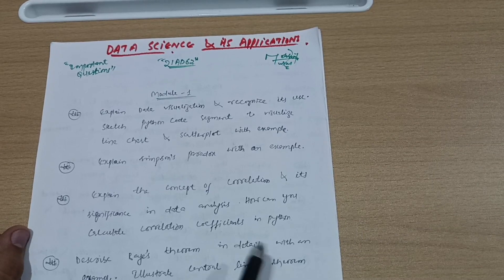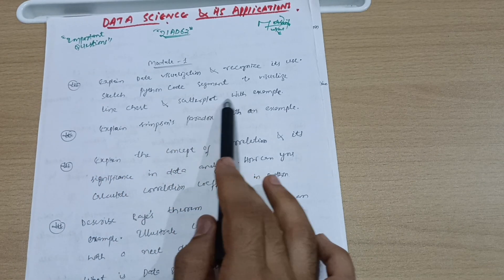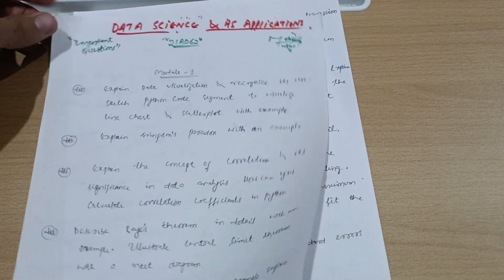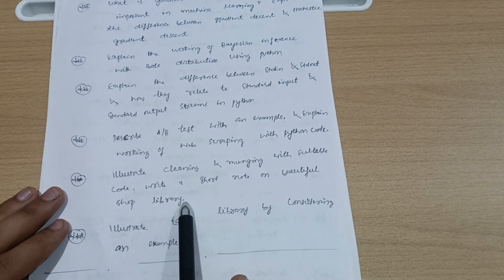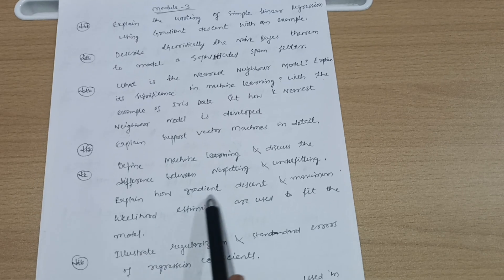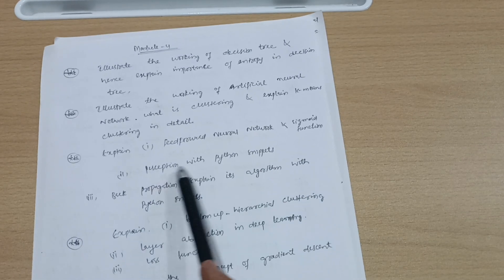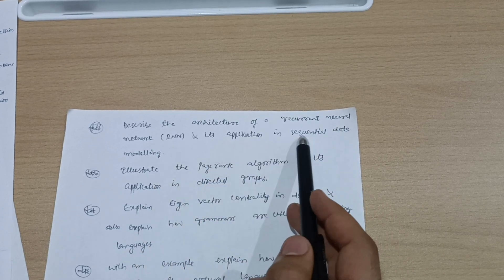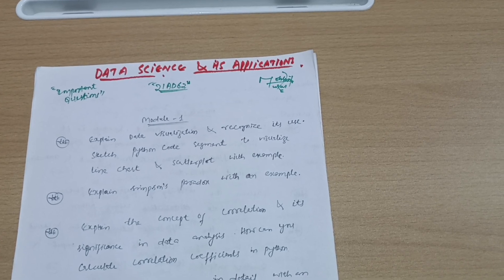21AD62 Important Questions Vtu 💯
21AD62 Important Questions Vtu 💯vtu

21AD62
21AD62 IMPORTANT QUESTIONS VTU
21AD62 VTU
21AD62 VTU IMPORTANT QUESTIONS
21ad62
21ad62 vtu
21ad62 important questions vtu
21ad62 vtu important questions
dsa important questions vtu
dsa vtu important questions